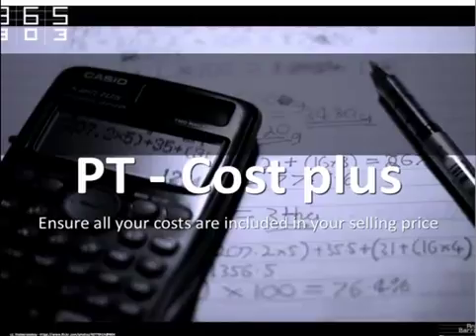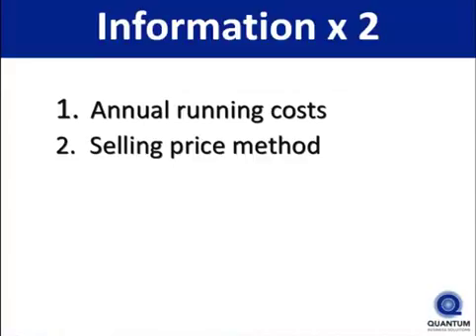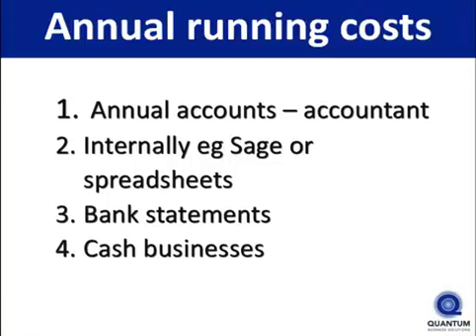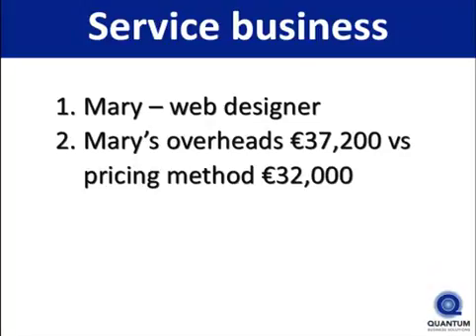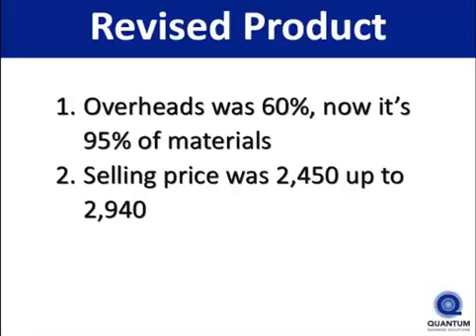Selling price - how to make sure all your costs are included